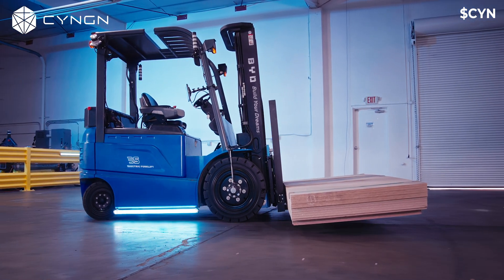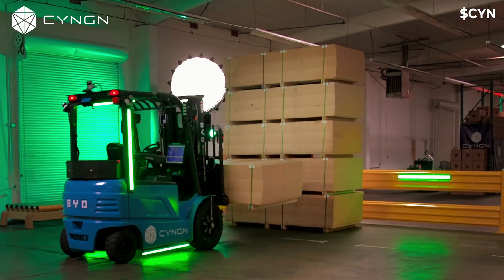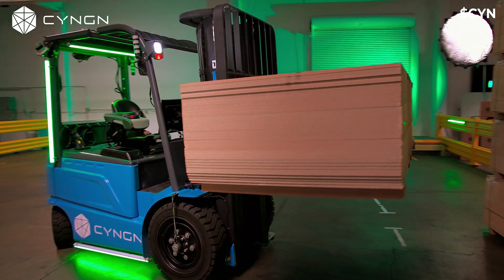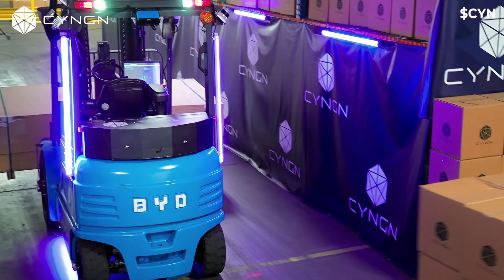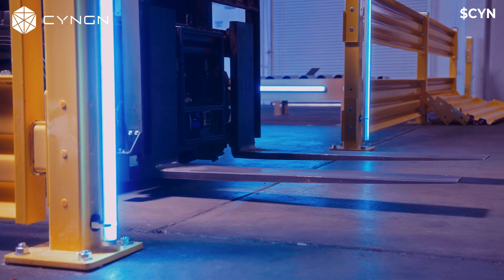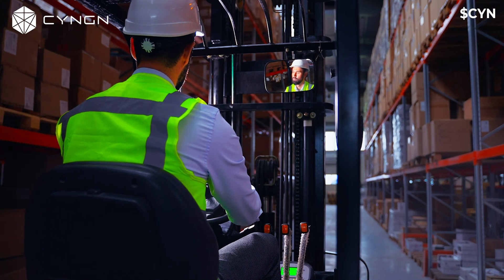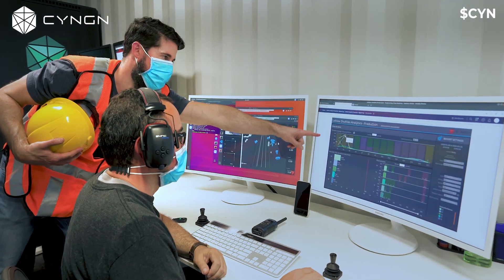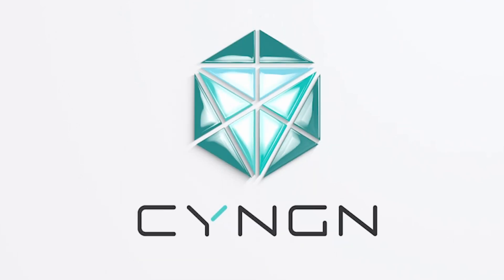Autonomous Lifting and Hauling with the DriveMod Forklift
Did you know that if you want to bring full autonomy to your forklift fleet — all you need is one solution? Introducing the DriveMod Autonomous Forklift.

Whether you run a factory, warehouse, or distribution center, the DriveMod Forklift can help your organization improve efficiency, productivity, and safety.